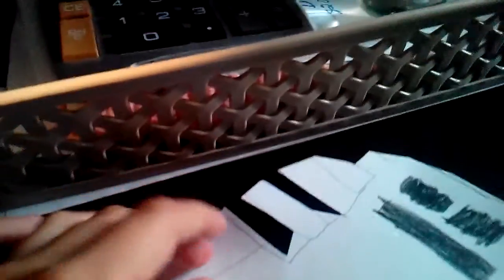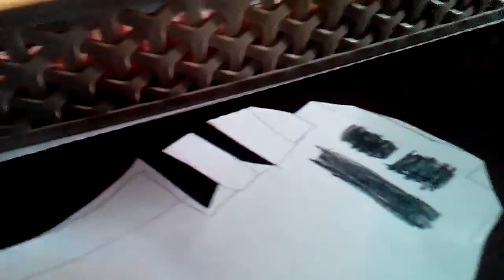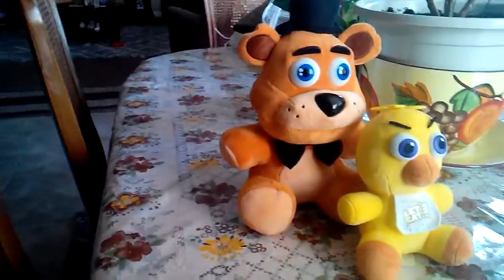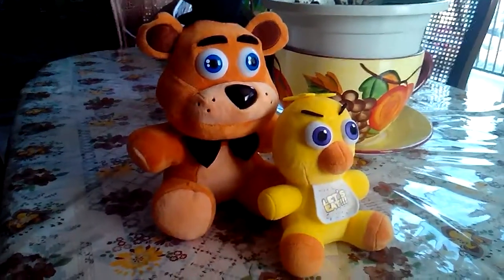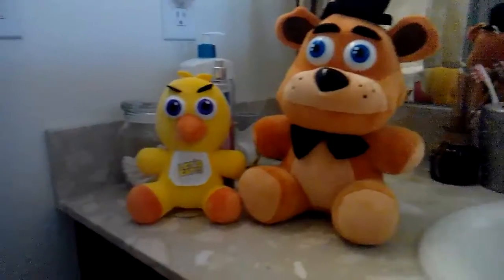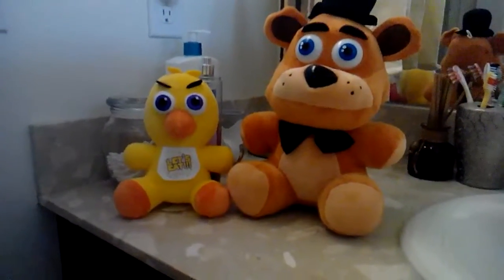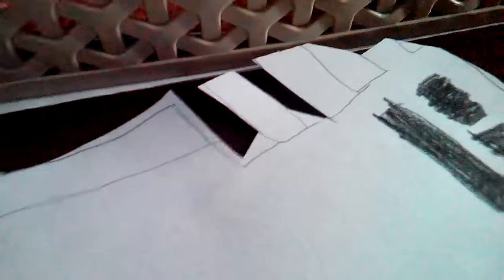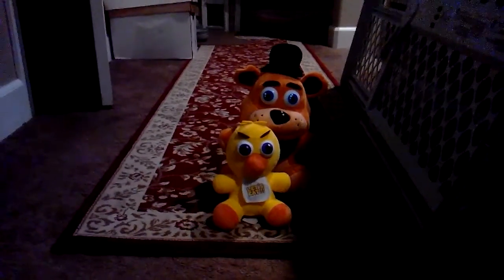FNAF plush night fowa harder difficulty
My cries because someone came in the kitchen